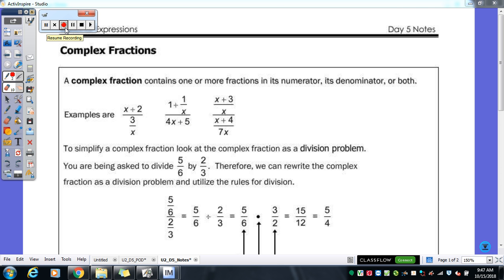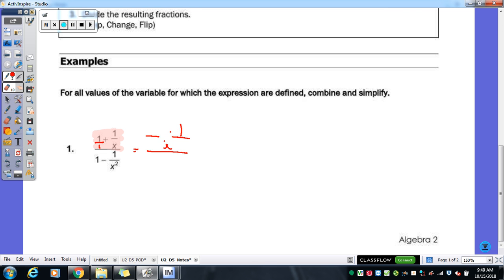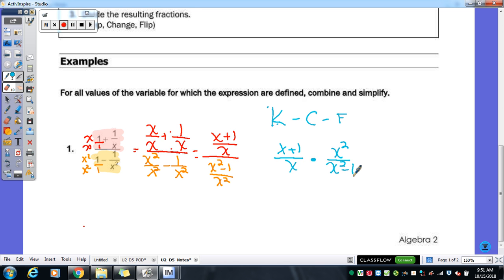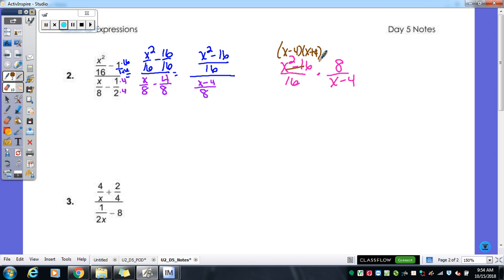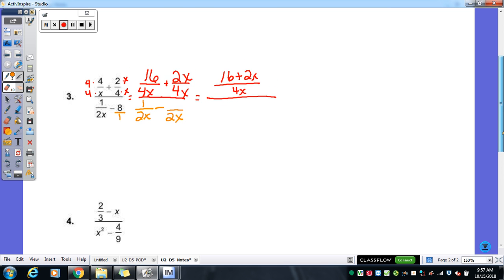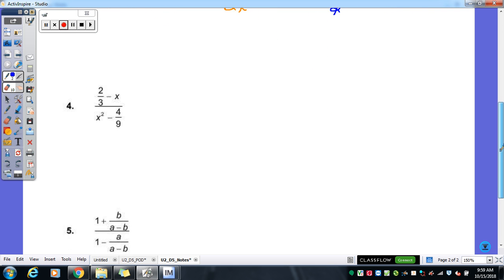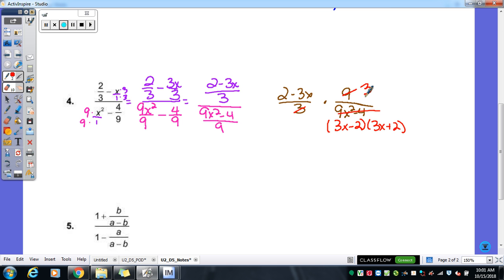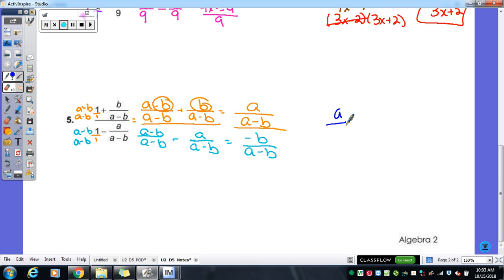Unit 1 - Rational Expressions Day 5: Complex Fractions